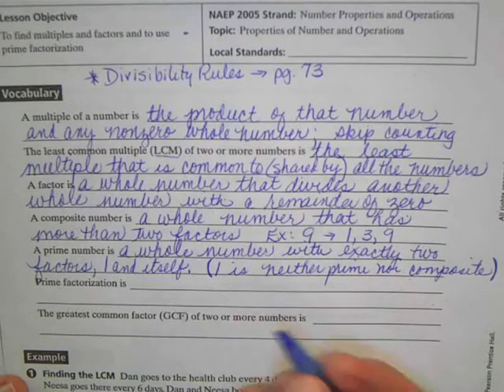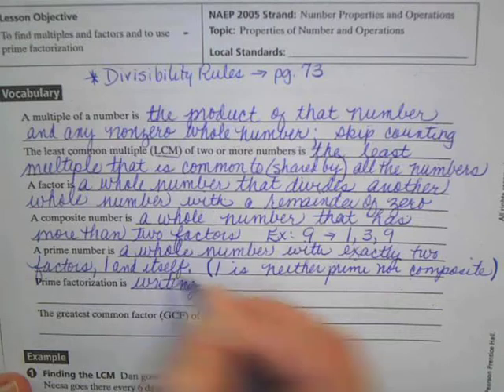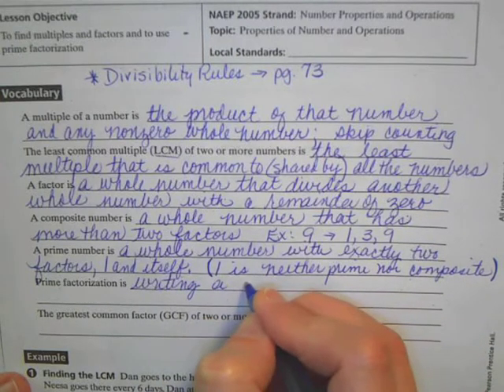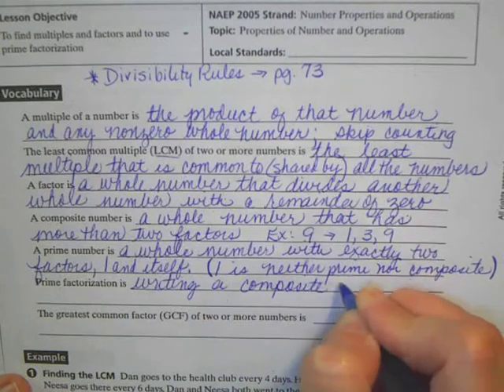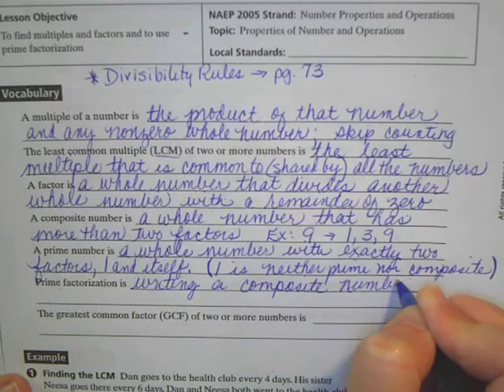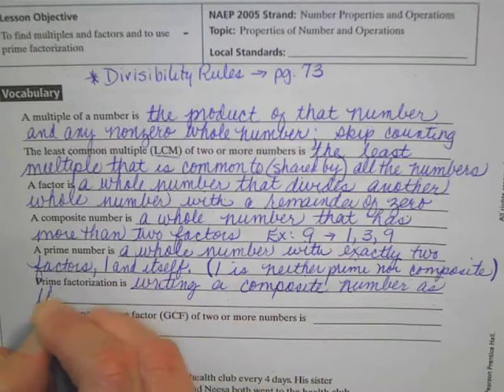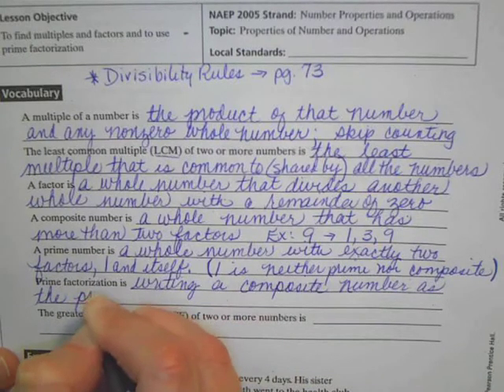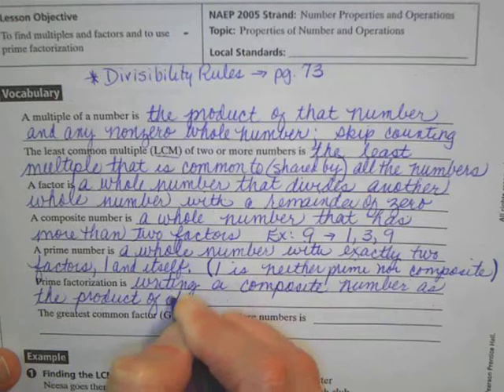C2R Lesson 2-2.mov